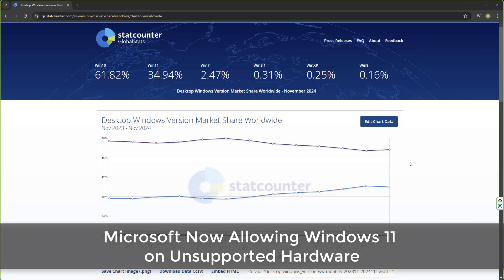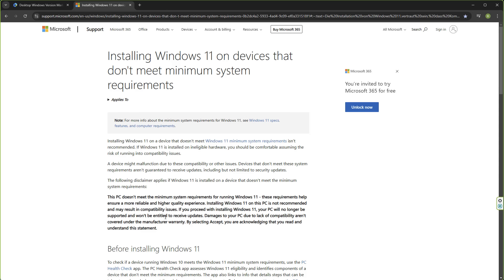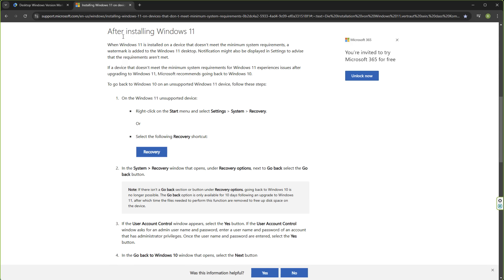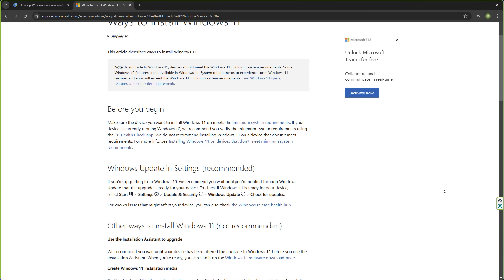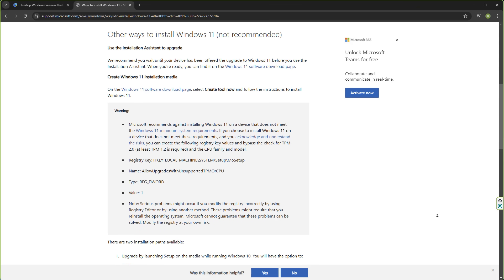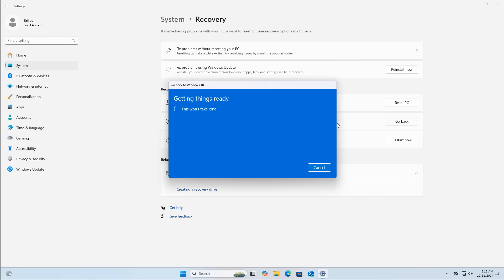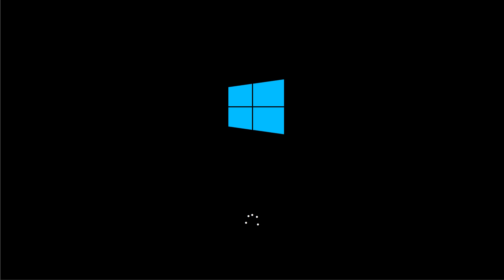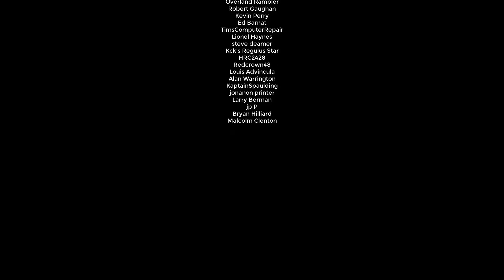Microsoft Now Allowing Windows 11 on Unsupported Hardware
Today we take a look at why Microsoft are now allowing people on Windows 10 to upgrade to Windows 11 on unsupported hardware, there is a catch, but Microsoft are now saying you can do it. Microsoft warns users of potential instabilities with this type of install or upgrade and Microsoft doesn't guarantee official support, updates, or compatibility for computers with unsupported hardware.

Installing Windows 11 on devices that don't meet minimum system requirements

Warning:

Microsoft recommends against installing Windows 11 on a device that does not meet the Windows 11 minimum system requirements. If you choose to install Windows 11 on a device that does not meet these requirements, and you acknowledge and understand the risks, you can create the following registry key values and bypass the check for TPM 2.0 (at least TPM 1.2 is required) and the CPU family and model.

Registry Key: HKEY_LOCAL_MACHINE\SYSTEM\Setup\MoSetup

Name: AllowUpgradesWithUnsupportedTPMOrCPU

Type: REG_DWORD

Value: 1

Note: Serious problems might occur if you modify the registry incorrectly by using Registry Editor or by using another method. These problems might require that you reinstall the operating system. Microsoft cannot guarantee that these problems can be solved. Modify the registry at your own risk.